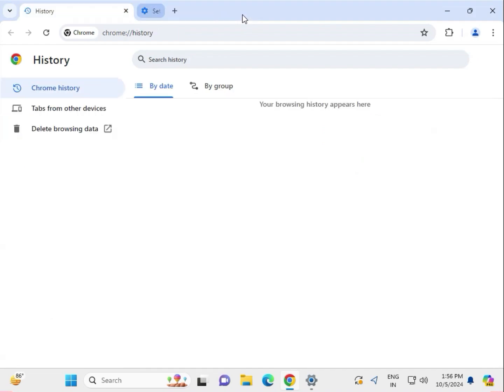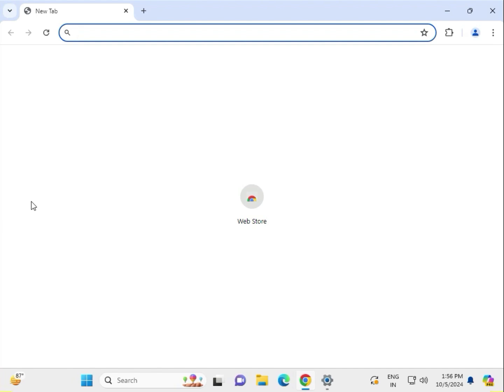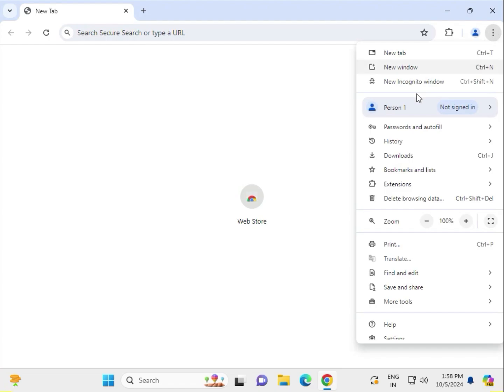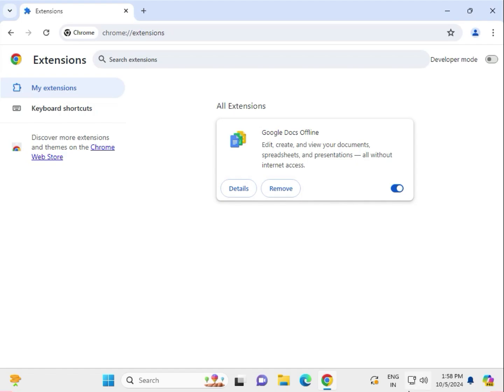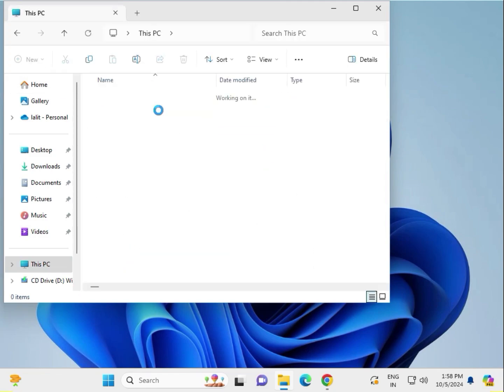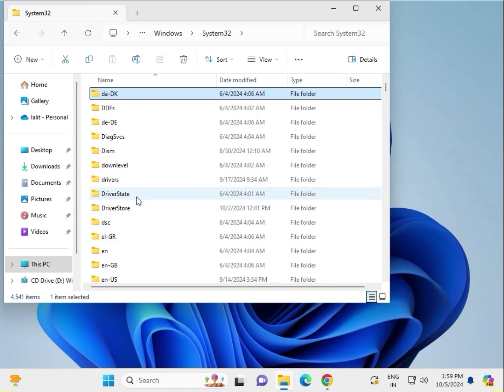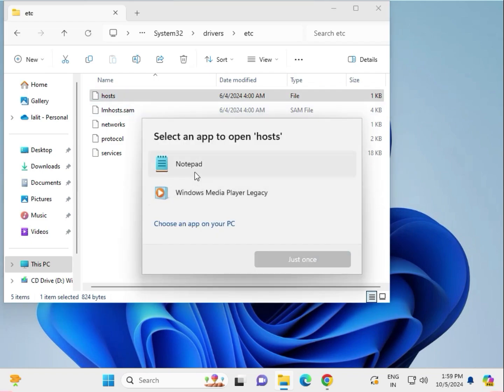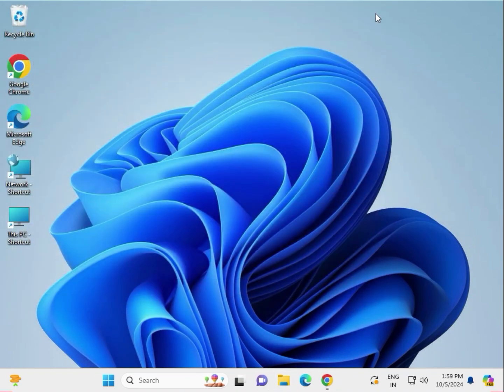How to Resolve ERR_ADDRESS_INVALID Error in Google Chrome on Windows 10 or 11